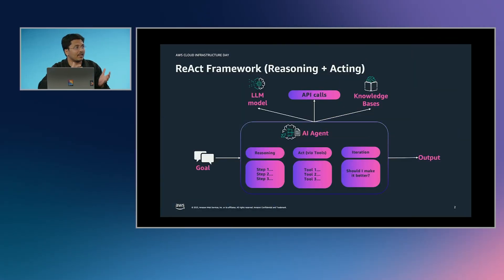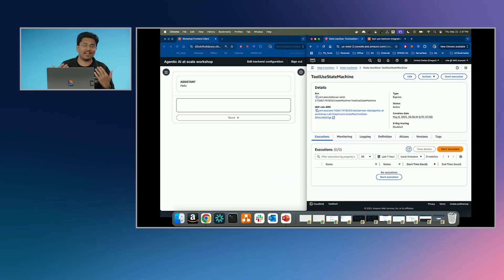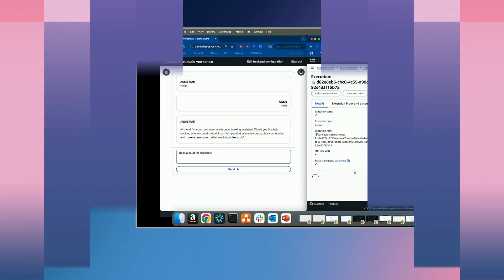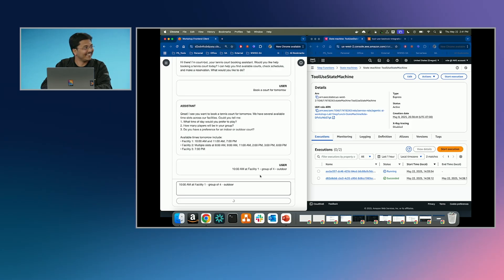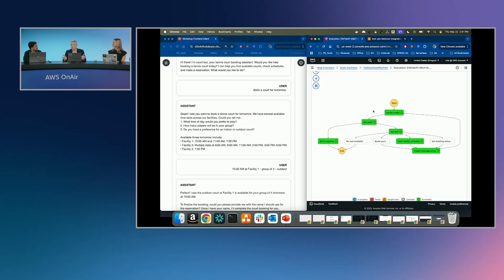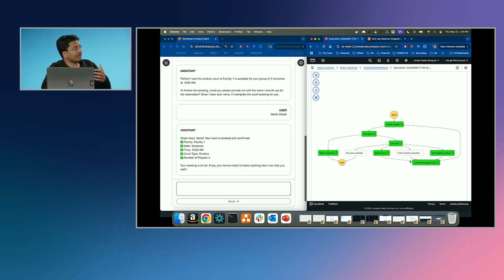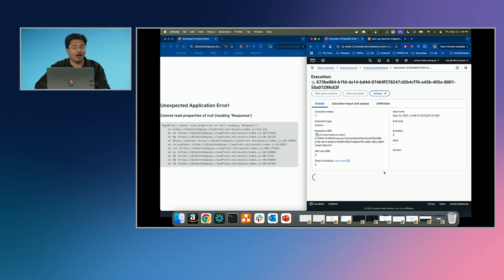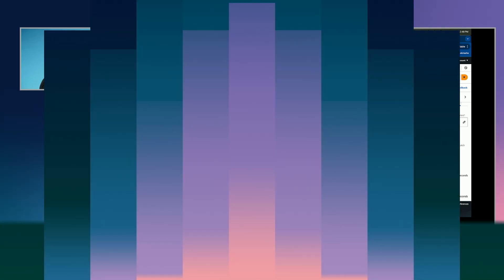Herding AI cats: Building Agentic AI System with confidence | AWS Cloud Infrastructure Day 2025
Agentic AI systems operate as black boxes, making governance and auditability major challenges. This session demonstrates how AWS Step Functions and AWS Lambda transform opaque agent operations into transparent, auditable workflows. See a demo of a complex virtual assistant that uses Tool Use and content generation, and human-in-the-loop workflows. You will learn how Step Functions helps you maintain control while maximizing the value of your Agents.